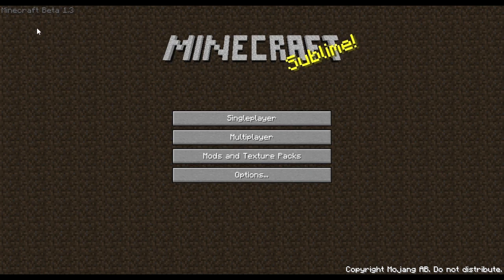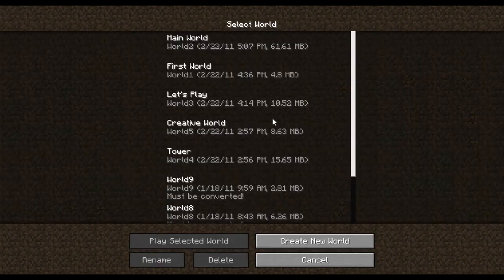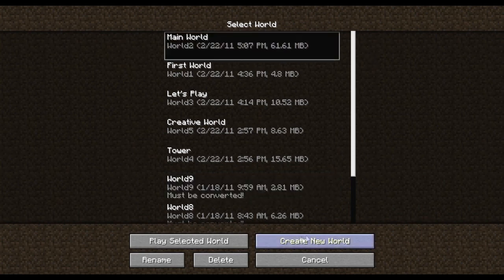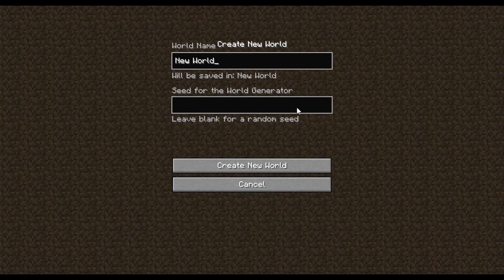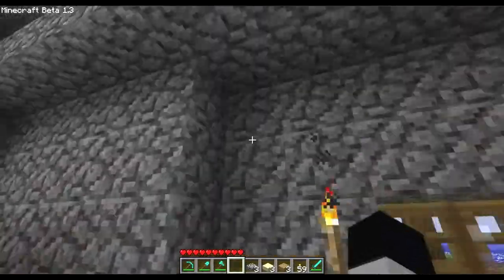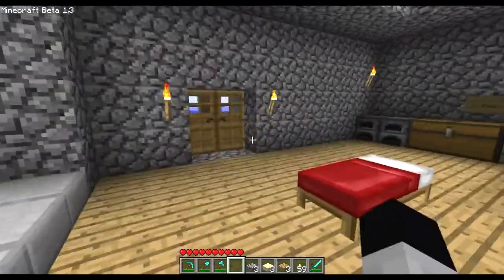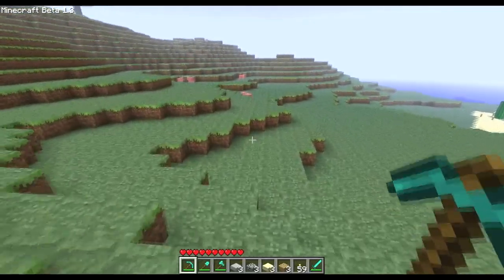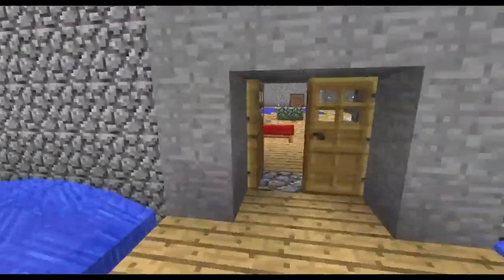Minecraft Beta 1.3 Update Changes: Bed, Redstone Repeater, and More!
Changes I missed:
- The glass texture has been changed slightly.
- Sandstone is now found naturally in the world (I've only seen it under sand)